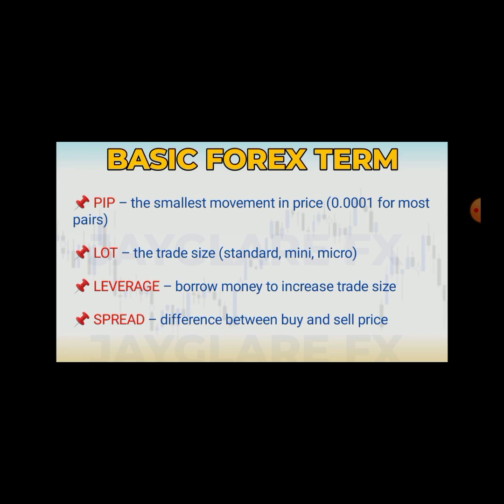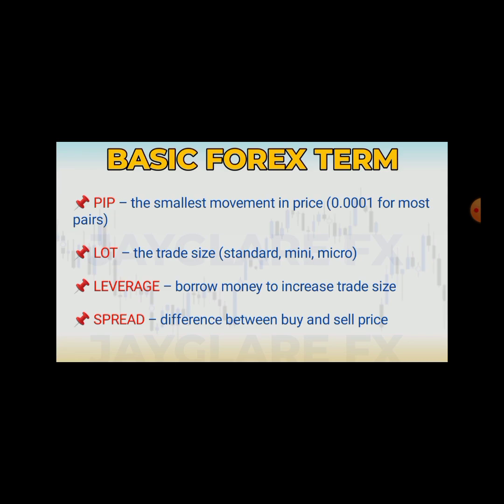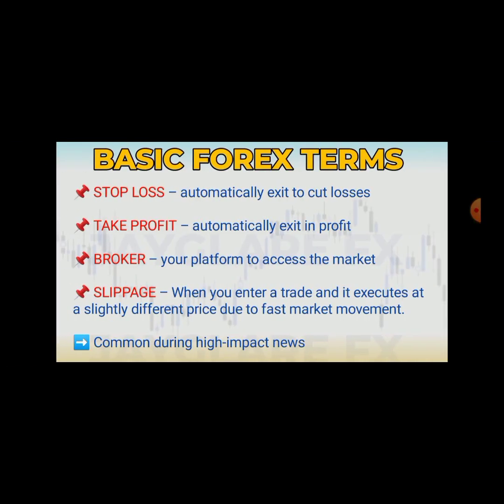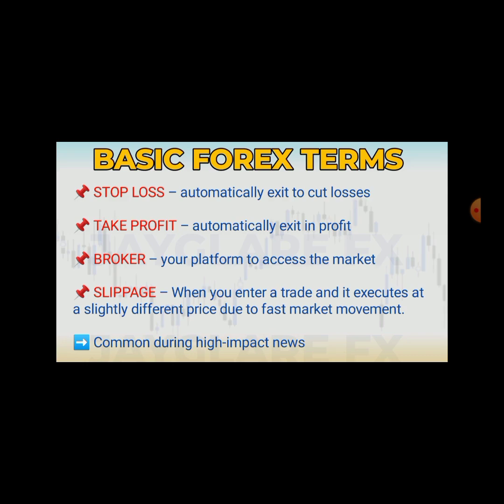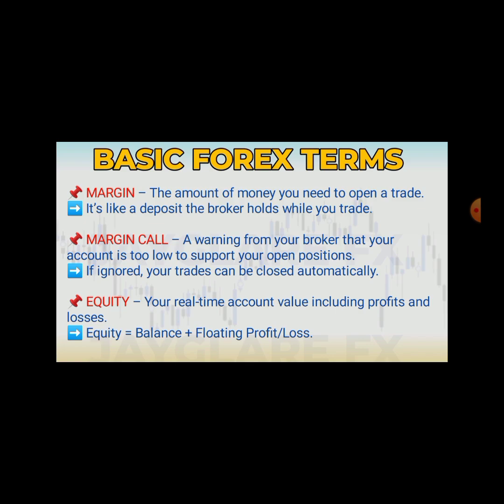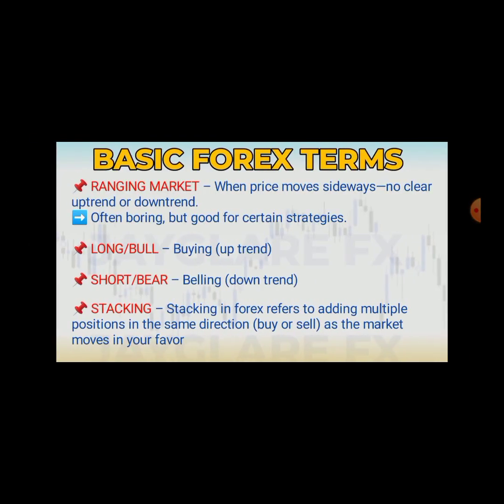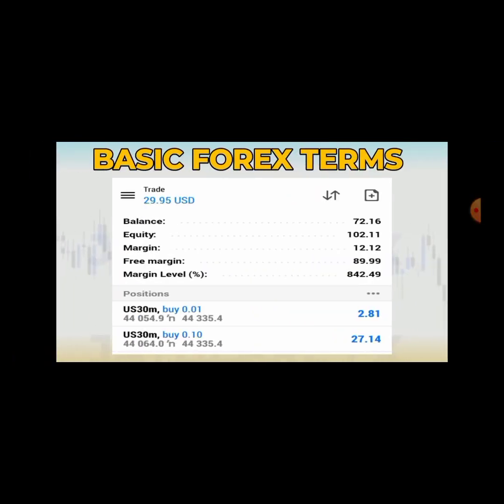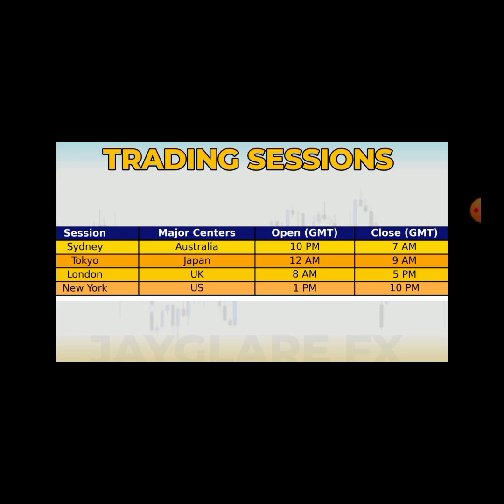FOREX TERMS YOU SHOULD NEVER BE IGNORANT OF | FOREX BEGINNER'S SERIES EP 2